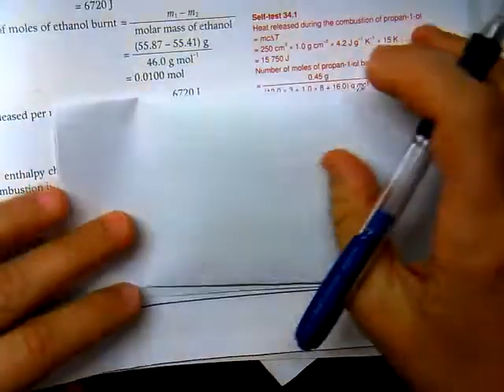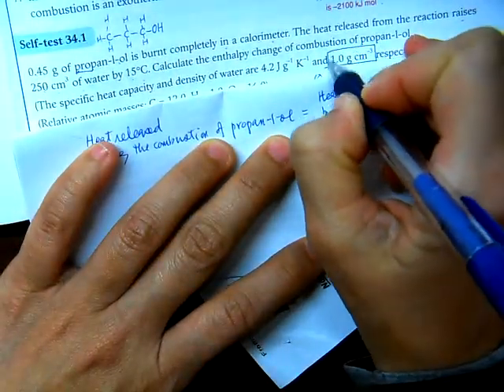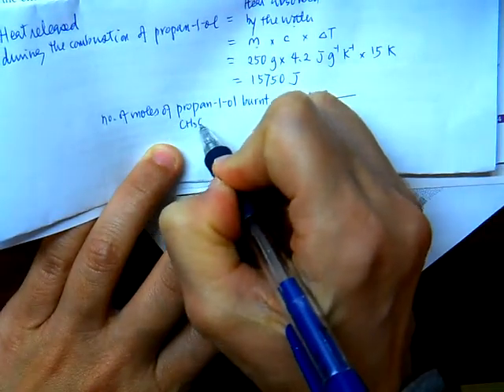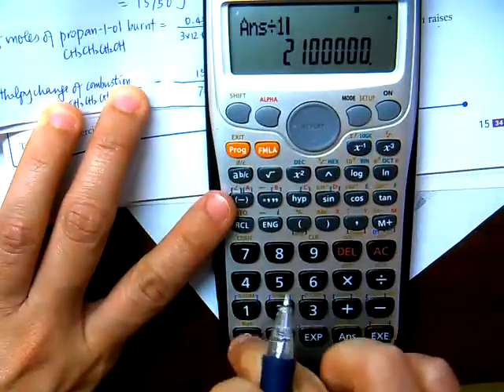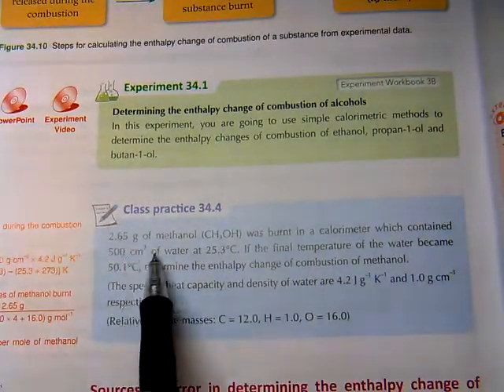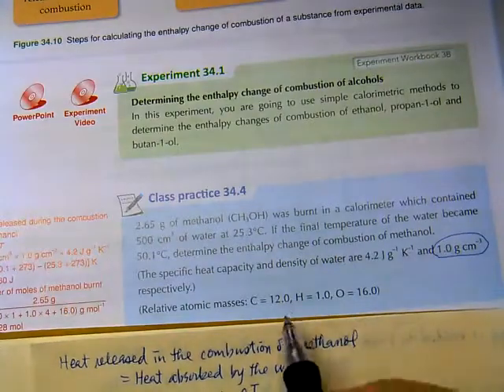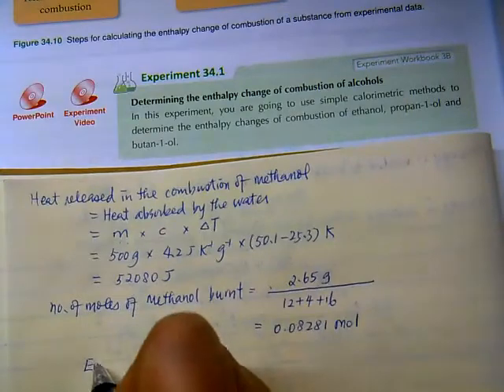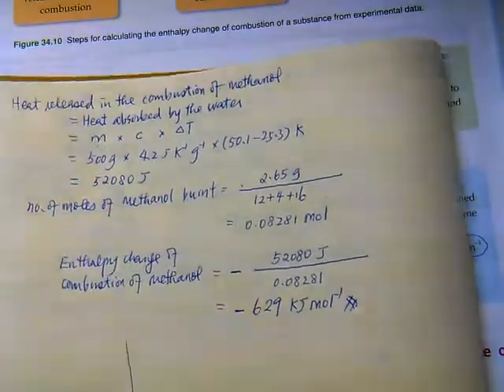5 Chapter34 CP34 4 Part5